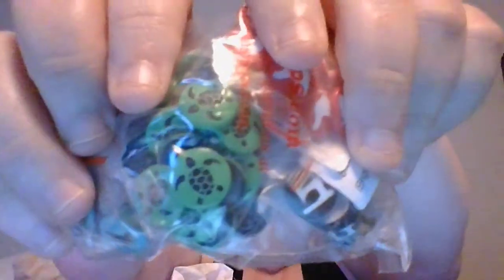Kamsnaps order pearl snaps and discussion of unpaper or reusable paper towels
Hey y'all, thanks for stopping by. Today I am talking about my purchases from Kamsnaps. This includes the table top hand press the pearl snap die, the number 20 snap, the number 16 snap dies, and listen to me talk about the current rabbit hole I fell through in terms of unpaper towels also called reusable paper towels. Enjoy!!!

Here's the information on how to make un-paper towels from a beautiful mess's blog: